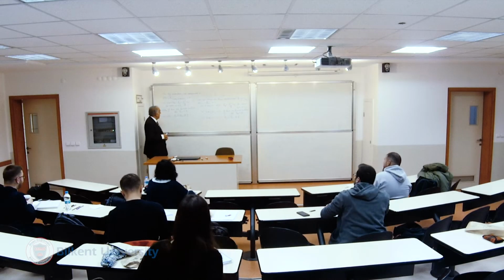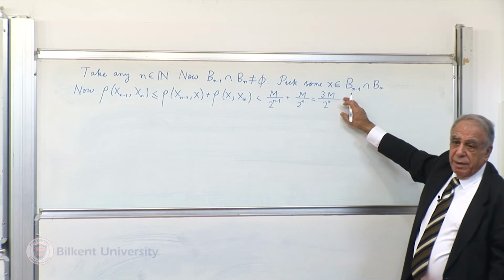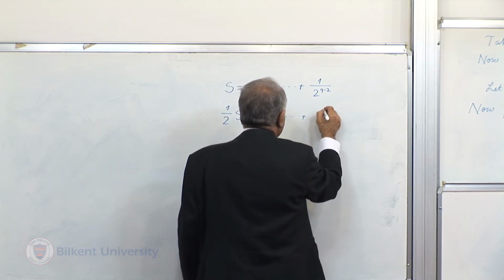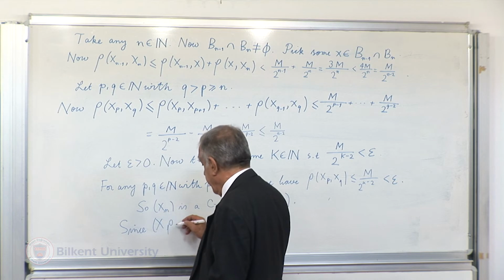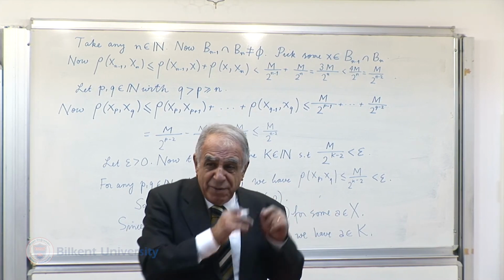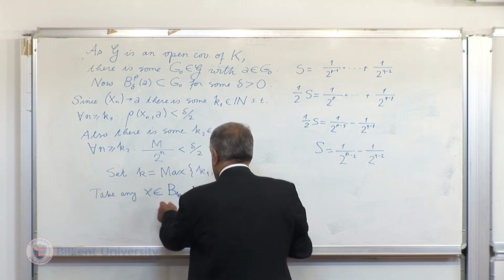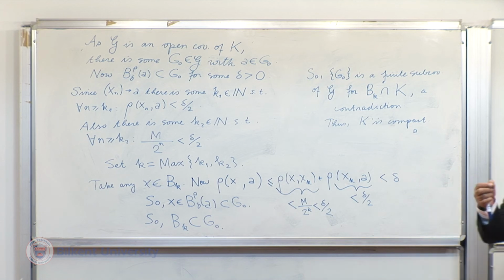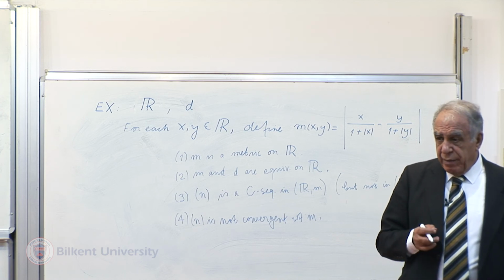COMPLETE SPACES (cont'd) - Lec 22 - Mathematics for Economists I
Lecture 22: COMPLETE SPACES (cont'd)
Bilkent University